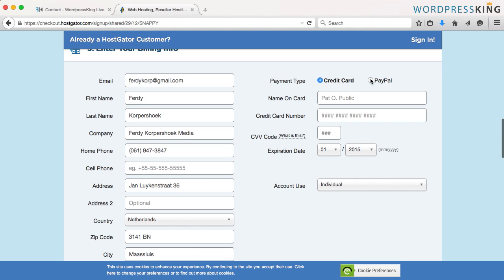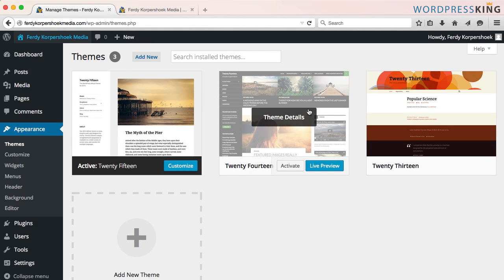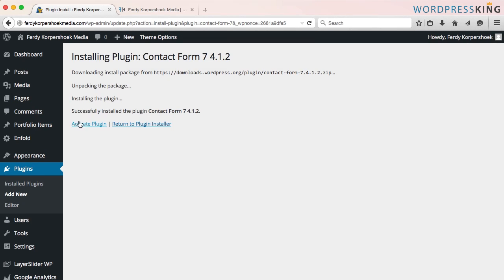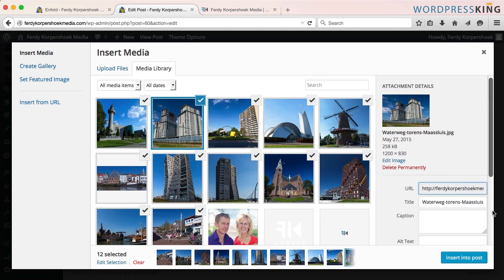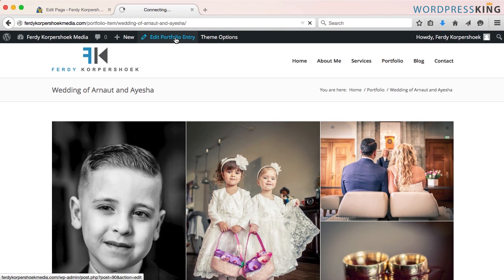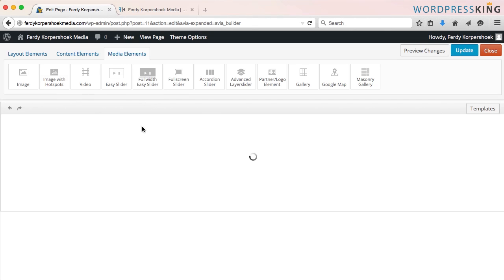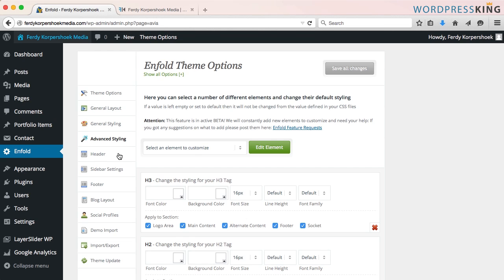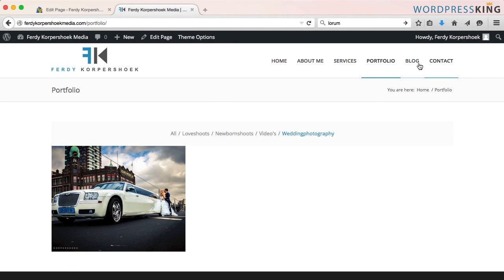Enfold Theme Tutorial | Wordpress Tutorial For Beginners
In this Enfold Theme Tutorial I show you how to make a beautiful premium Wordpress website from start to finish with the best selling theme Enfold: Even without any knowledge about making websites you can follow this tutorial easily! Enjoy!

Permalink code:
/%category%/%postname%/

Quick CSS:
div .logo { top: 5px; }
.responsive .logo img { margin: 5px auto; }

00:01 Welcome
00:07 Overview of the website we are going to make

Domain name and hosting
03:50 Get webhosting and a domain name
06:50 Get discount through the coupon code 'FerdyKorp'

Hostgator Control Panel
08:05 Go to the control panel and login
09:40 Install Wordpress on your webhosting

Configure Wordpress
11:32 Login to Wordpress
12:38 Change username password
13:46 Clean up your Wordpress website
15:40 Create better permalinks for your website (SEO)

Building the website
17:02 Create some webpages
20:47 Order your pages in a menu and assign the menu
23:17 Make submenu's in the menu

Get a premium theme for Wordpress
24:37 Some examples of good websites
25:07 Go to wordpressking:com and get the Enfold theme
29:40 Download the Enfold theme
32:00 Install and activate the Enfold theme in Wordpress

Enfold Theme options
33:00 Choosing frontpage and blogpage, add logo, favicon and Analytics
36:45 Install Google Analytics Dashboard plugin
38:41 General Layout: Width website, menu settings etc:

General styling
40:45 Change the look and feel, colours and use custom css
43:15 Change the menu
44:59 Change fonts on your website

Advanced styling
45:28 Change widget title size and h1, h3 and h3 and menu colors

Header settings
47:47 Change logo and menu positions, header settings, title/breadcrumb display and header behaviour
49:43 Edit the top header bar settings
50:58 Change the Transparency Option
51:57 Sidebar settings
52:42 Footer settings
54:00 Remove the 'powered by Enfold' text *UPDATE*
The best way to remove the text above is to go to The Footer settings in the Enfold theme settings, go to the Copyright text area and place [nolink] after the text: that removes the Enfold text:

55:40 Make a contact form and configure it

Edit Page Editor
56:45 Visual editor and text editor
58:58 Update page after pasting form code and refresh the contact page

Create a sidebar with widgets
1:00:41 Create a sidebar and add some widgets

Change menu settings
1:07:01 Change color settings of the menu

Edit Contact Page
1:07:56 Edit the Contact Page

1:08:58 Create post categories and add a new post with text, a video and a picture
1:10:55 Select a featured Image
1:12:35 Adjust your post with The Advanced Layout Editor
1:14:03 Add widget to blogposts
1:16:36 Headers and alinea's
1:24:10 Change the blog layout
1:25:40 Expand the Advanced Layout Editor

Portfolio page
1:31:28 Create portfolio categories add a portfolio item and add a gallery to it
1:44:28 Configure the portfolio page

Footer Widgets
1:53:30 Add some footer widgets
About us, Facebook Like Box, Latest portfolio items, latest blog entries

Services page
1:59:28 Edit the services page

About me page
2:19:05 Edit the about me page

Home page
2:31:20 Edit the homepage

3:00:00 Congrats! You made a website!